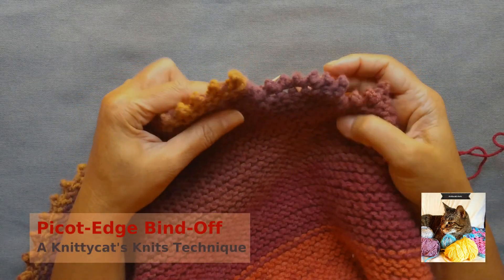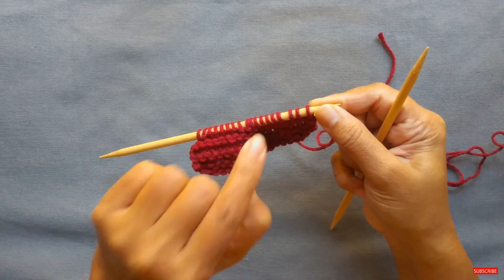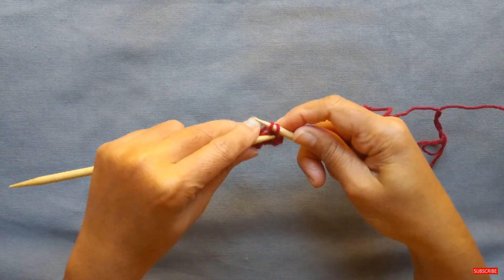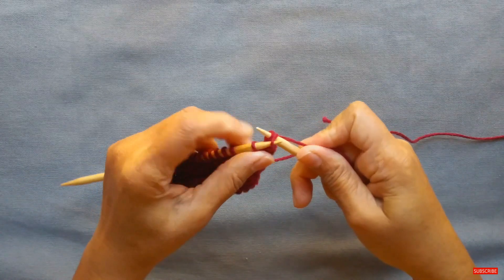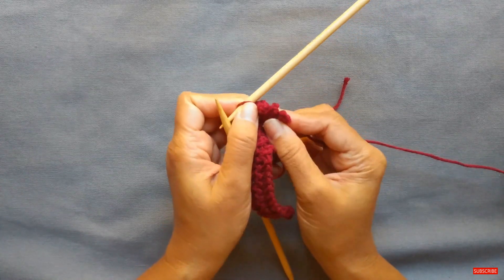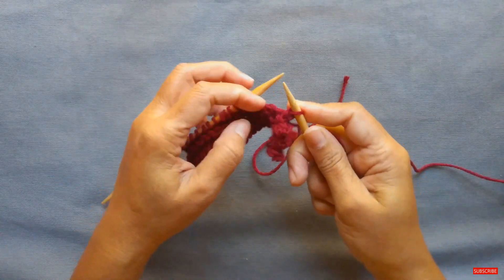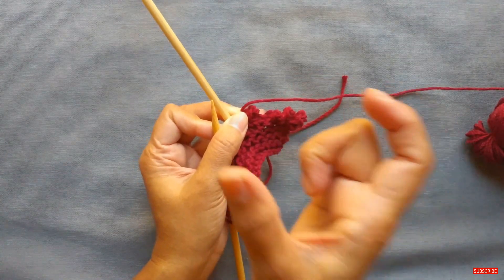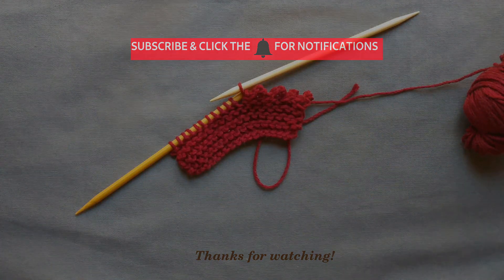Picot-Edge Bind-Off: A Knittycat's Knits Technique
Video tutorial on how to create a picot edge when binding/casting off stitches. This technique of binding off creates a beautiful edge with tiny peaks (picots) along the edge; these can be placed on each stitch as you bind off or on alternate stitches (or spaced even further apart).

To bind off each stitch using the picot bind-off technique:
Step 1: Cast on 2 stitches using the knitted cast on method.
Step 2: Knit the first st. Then knit the next st and pass the first knit stitch over the second knit stitch (like you would in a regular bind off); repeat this 2 more times on the next 2 stitches on the needle. Then, transfer the stitch from the right needle back onto the left needle (at this point, you will have cast off 1 stitch, making 1 picot in the process).
Repeat Steps 1 & 2 on all the remaining stitches to create a picot on each stitch as you bind off.

To add a space between the picots as you bind off, then at Step 2, after you have repeated the knit/pass stitch over process 3 times, do not transfer the stitch back to the left needle. Instead, knit the next stitch and then pass over the first stitch on right needle over the second stitch (like doing a regular bind off). Then transfer the stitch back to the left needle and do Steps 1 & 2 above to create a picot bind off for the next stitch. If you wish to add more than just one space between the picots, then bind off as many stitches doing a regular bind off.

If unfamiliar with knitted cast on for creating the picot, check out this video for a slower demo